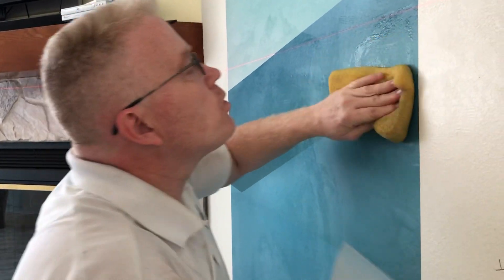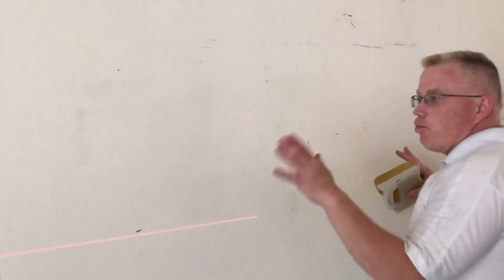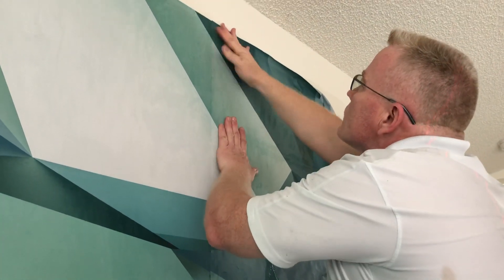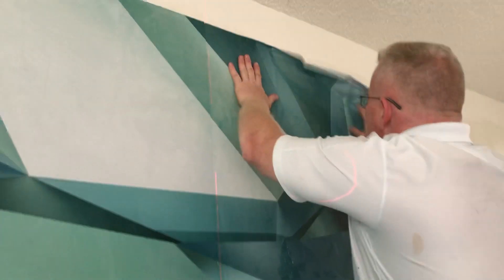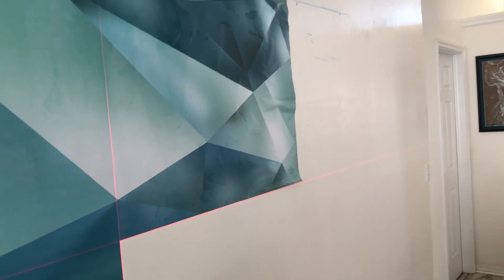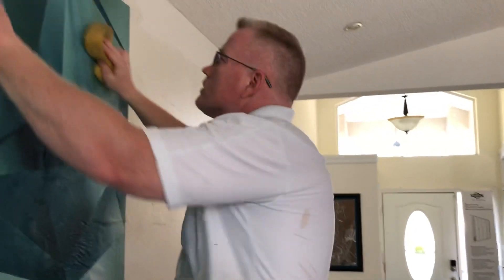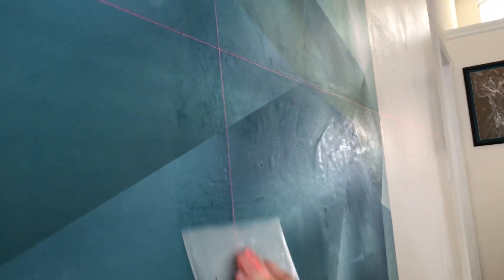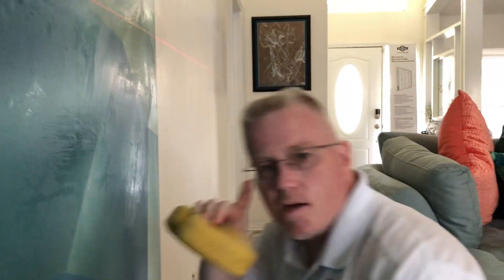How To Hang an 8-Panel Komar Photomural - Spencer Colgan